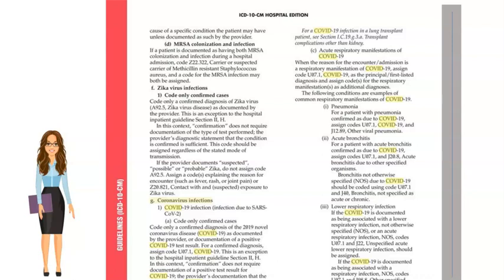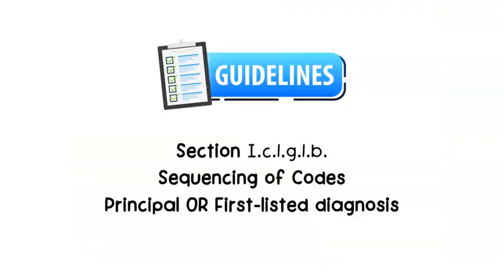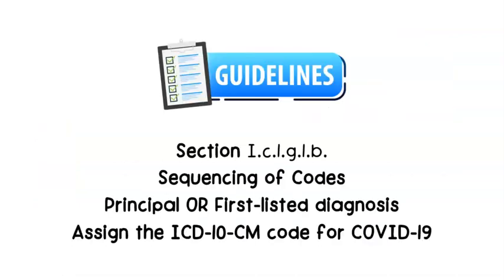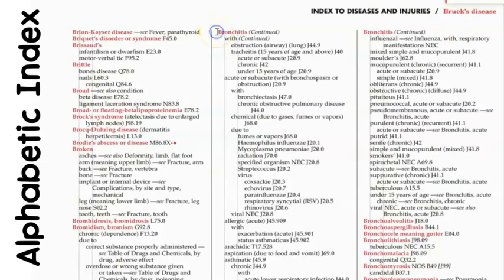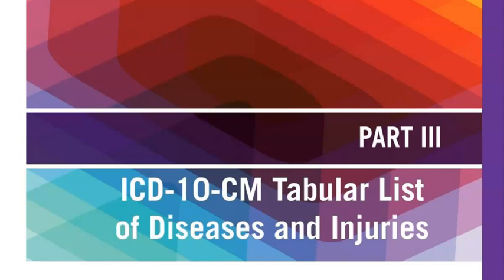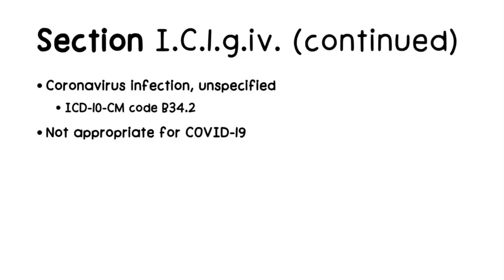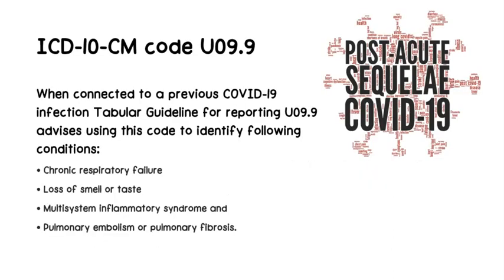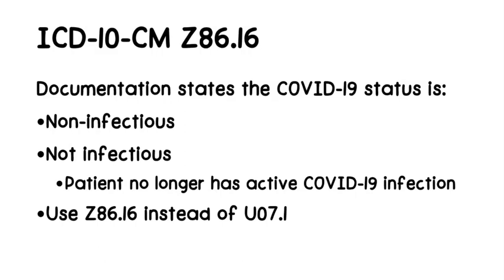ICD-10-CM Coding for COVID 19 with Respiratory Manifestations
My name is Diana Wilson. I am an instructor for the medical billing and coding professions. I hold several certifications from the AAPC as a CPC, CPB, CPMA, CPPO, CPPM, and CPC-I. I have a Master's degree in Healthcare Administration with a specialization in Leadership and many years of experience working in the healthcare field, including working for several online schools as an instructor.

Join us in learning how to apply and sequence ICD-10-CM codes for COVID-19 and respiratory manifestations.

If you are a student or beginner medical coder, this will assist you in the learning process as you prepare to take a certification exam from the AAPC, NHA, or MBA.

Linked-In
diana-wilson-medicalcodingeducator-00078451

MUSIC LICENSE INFORMATION:
Item Title: Chic Funk
Item ID:      TF8VHG5
Author Username: BrownHouseMedia
Licensee:  Diana Wilson
Registered Project Name: Medical Coding Presentations
License Date: August 19th, 2023

[VIDEO SUMMARY]

📷Chapters:
0:00 -
0:00 -
0:00 -
0:00 -
0:00 -
0:00 -
0:00 -
0:00 -
0:00 -
0:00 -

✅ About Knowledge Is Your:
Welcome to "Knowledge is Yours"!
We are your ultimate destination for comprehensive medical coding education. Whether you're a student embarking on your coding journey or a professional seeking to enhance your skills, our channel is meticulously designed to meet your needs. With our unwavering commitment to saving your valuable time, we present concise and focused videos that dive straight into the heart of medical coding. Join us every week as we explore the intricacies of CPT, ICD-10-CM, HCPCS, reimbursement, compliance, and more. From mastering surgical procedures to deciphering complex diagnostic codes, we leave no stone unturned in our pursuit of knowledge. With us as your trusted guide, you will gain the expertise required to excel as a certified medical coder.

[VIDEO HASHTAG]